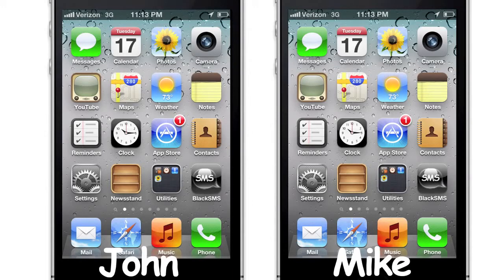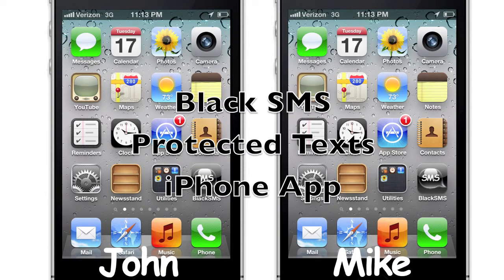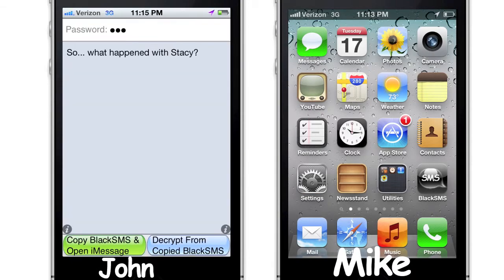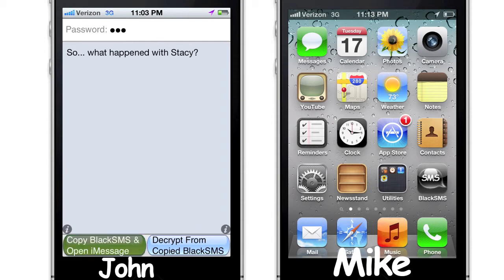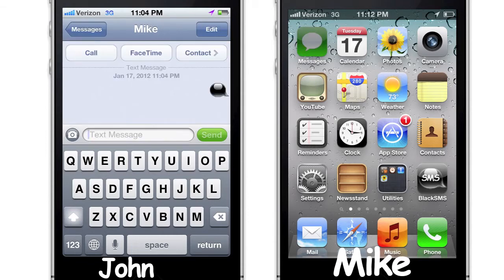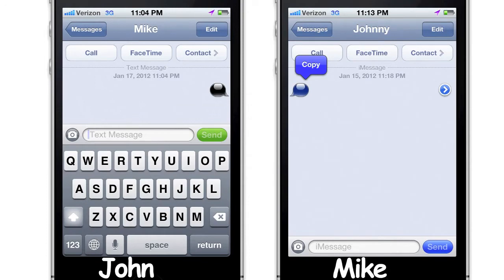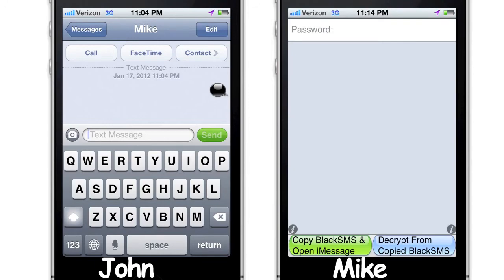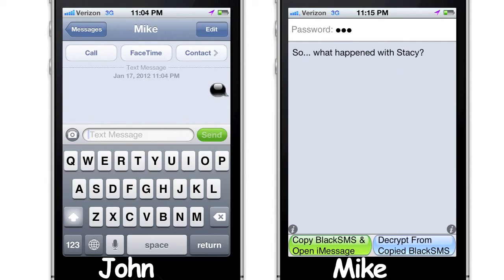How to send private messages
This is a tutorial on how to use Black SMS to send private messages with a password